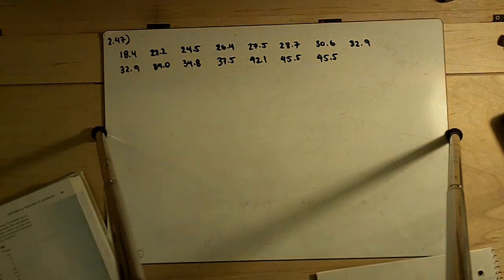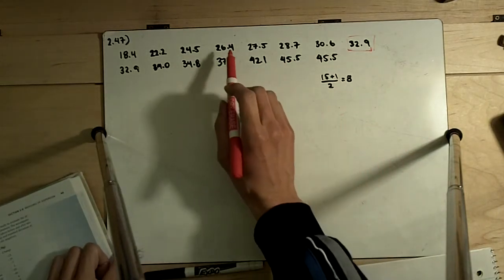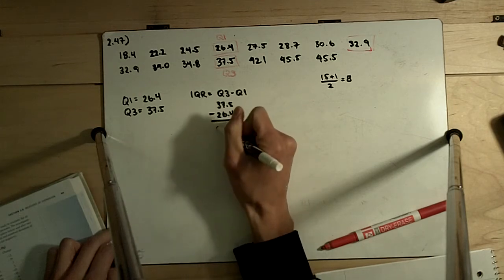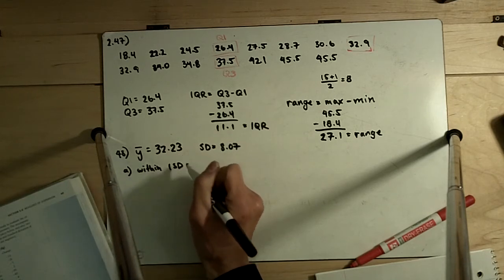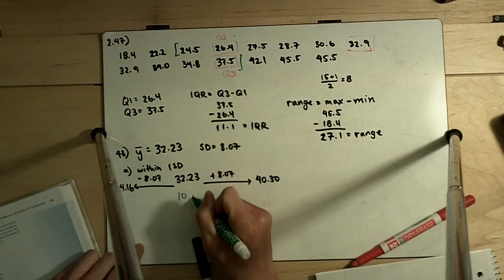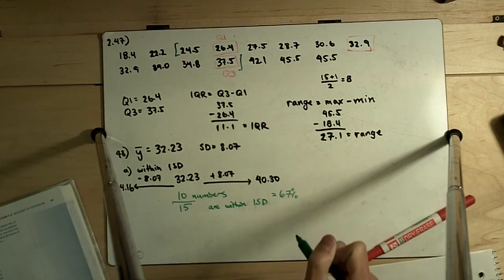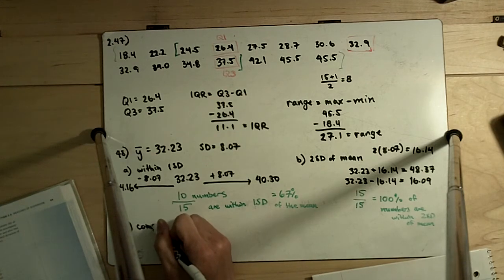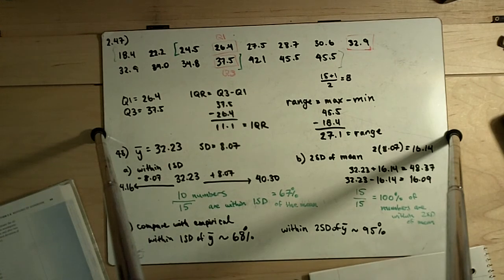Ex 2.6.8, 2.6.9 and 2.6.10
Solution to Exercise 2.6.8, 2.6.9 and 2.6.10 from Statistics for the Life Sciences 4th ed by Samuels and Witmer.